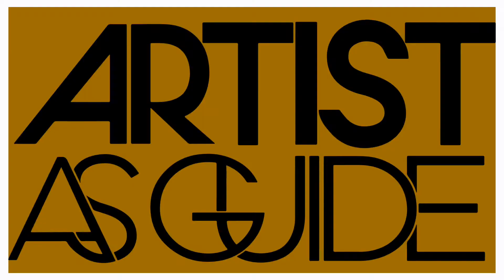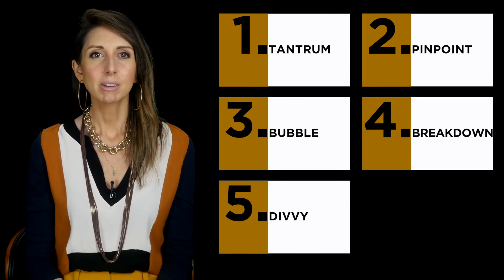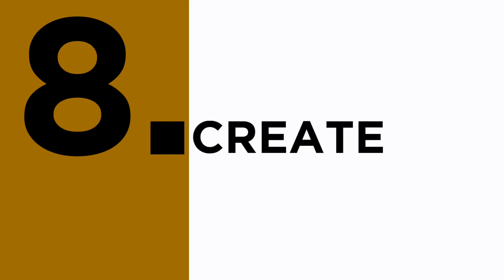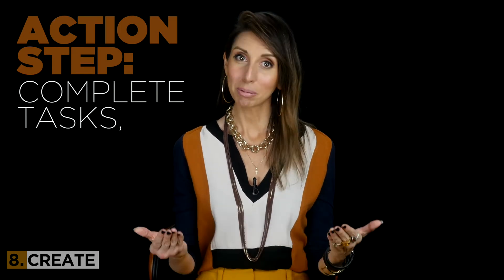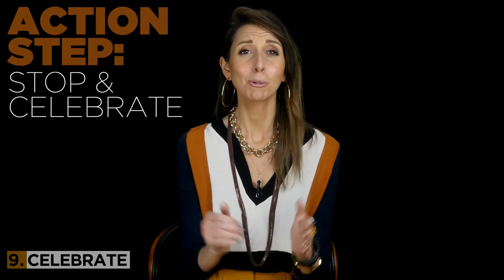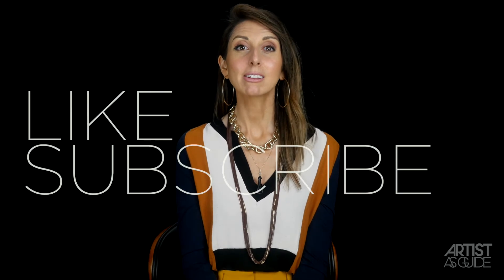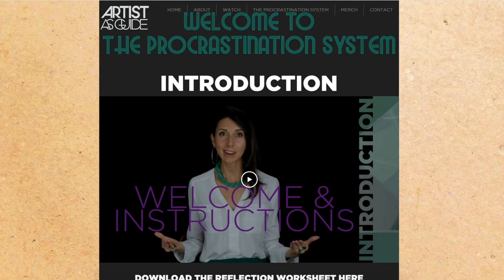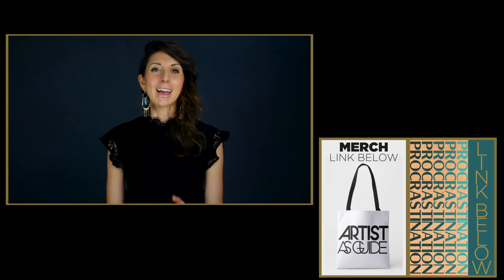COMPLETE Your Dream Project in 12-Months (Part 3) | ARTIST AS GUIDE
You are almost there! Here are the last 3 steps to bringing your big, creative dream project into reality, in 12-months.  That project that is bursting inside of you (you know the one) can absolutely be COMPLETED by today's date, one year from now. This is Part 3 of a 3-Part Series on how to bring your big, creative dream project across the finish line in 12-months. These are the actual steps I've used successfully for the last 11 years of my life (and now with my clients.)

A year goes by in a blink of an eye. So, what is YOUR creative dream project?  I would love to hear in the comments! Let's make it finally happen---one year from right now.